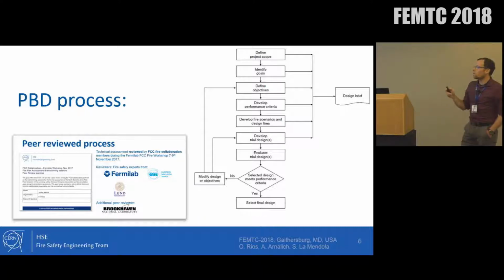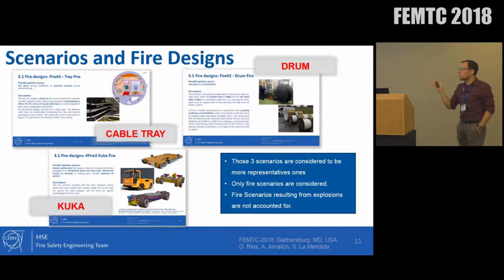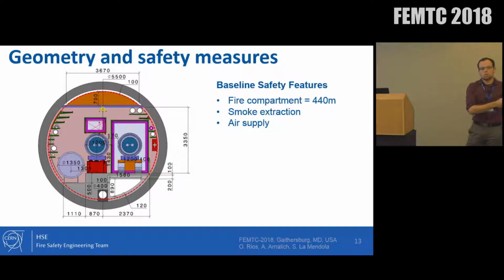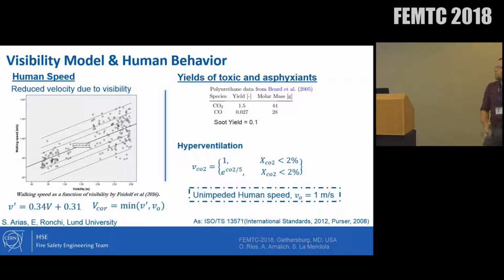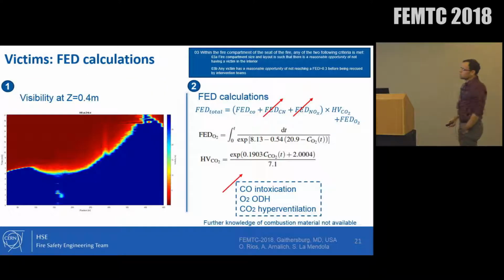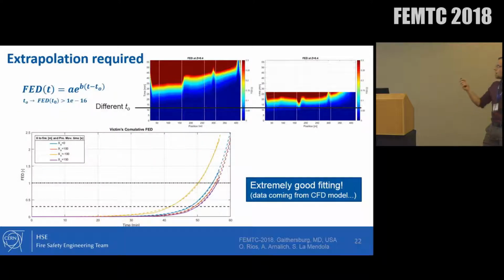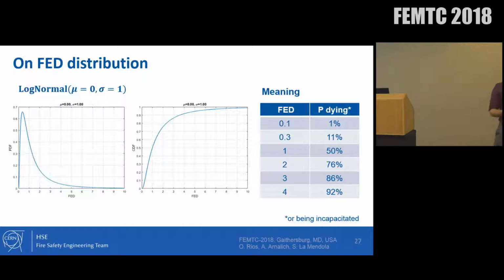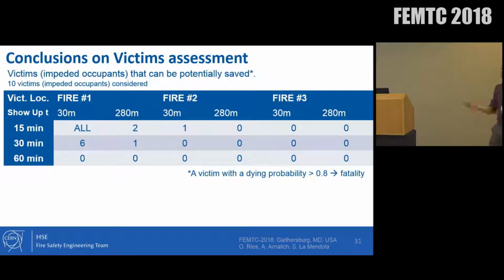Estimating the Probability of Fatalities in Long Tunnels with FDS and 1D Human Behavior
Oriol Rios - CERN - FEMTC 2018

Future Circular Collider (FCC) project. PBD approach was a sound approach to help design a safe infrastructure and proof the safety systems performance. FDS was necessary to solve the ventilation scenarios and corresponding flows. Some uncertainties and discrepancies behind FED calculations. If used consistently, it could be an indicator for probabilistic quantification of consequences. Quantitative risk analysis might be necessary to establish the cost-benefit solutions and check the results against acceptable risk profile limits.